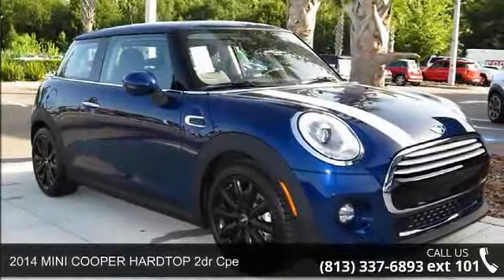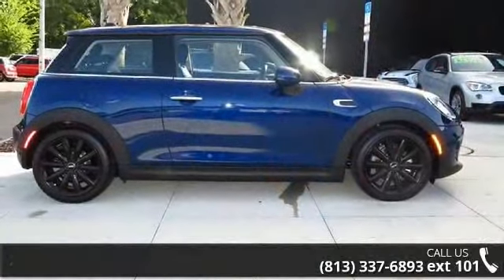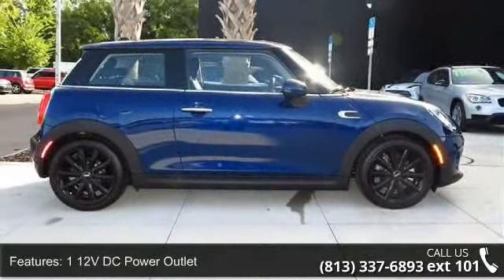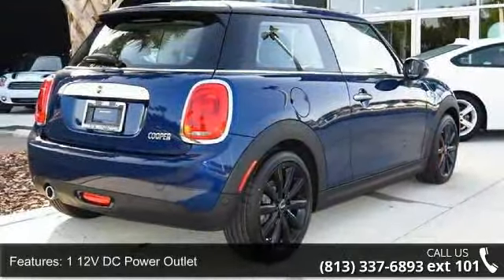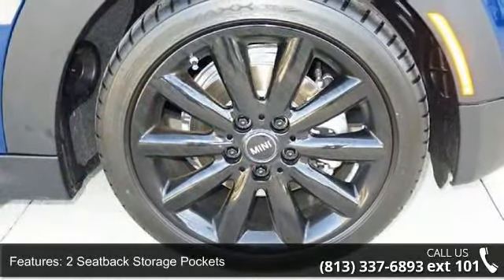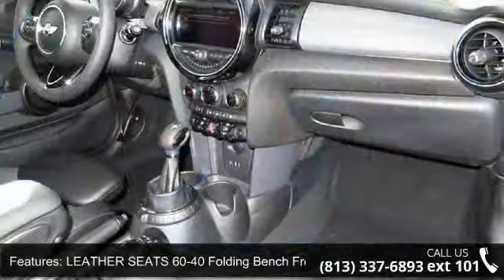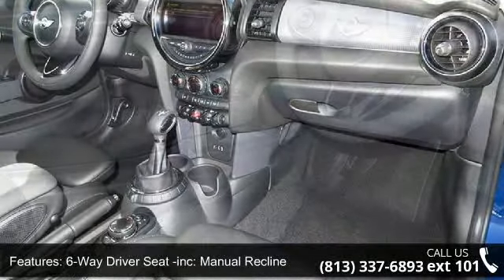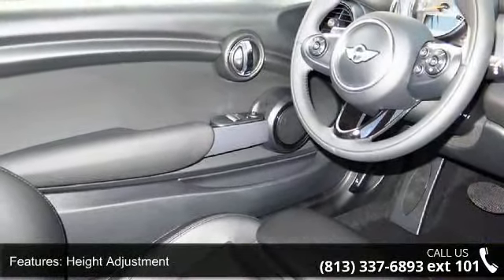2014 MINI COOPER HARDTOP 2dr Cpe - Mini of Wesley Chapel ...